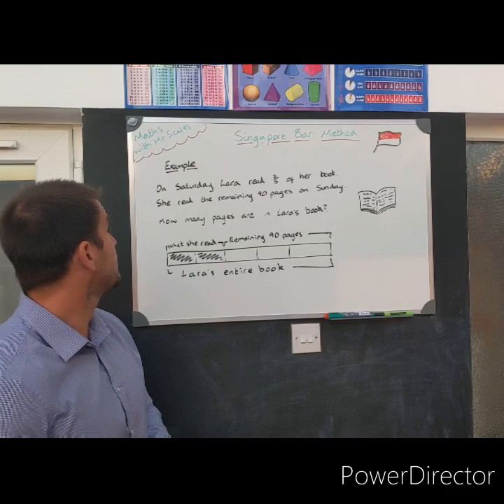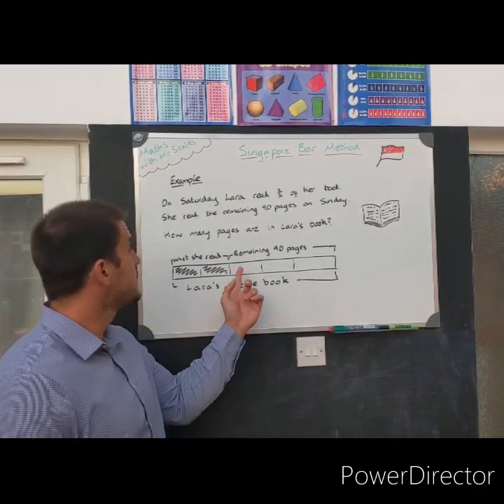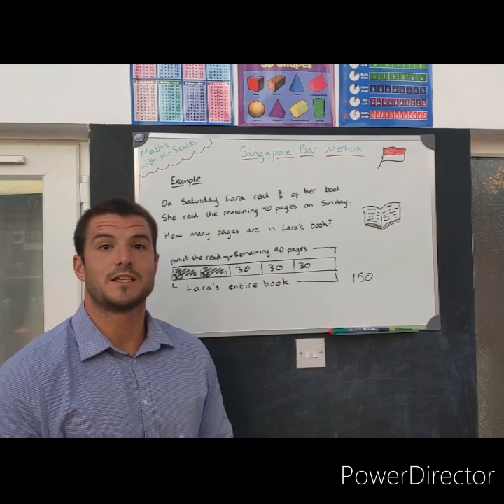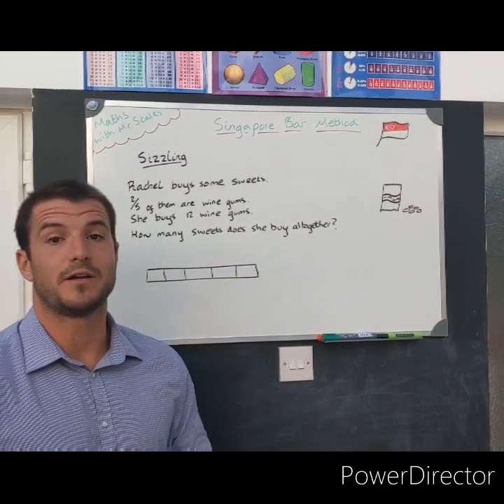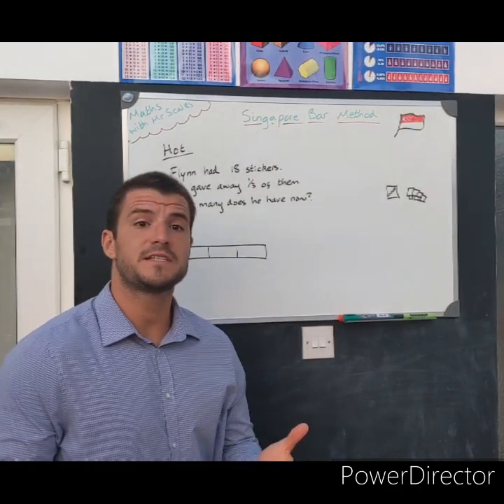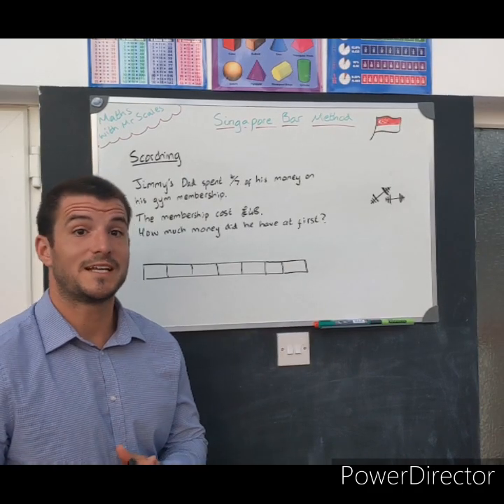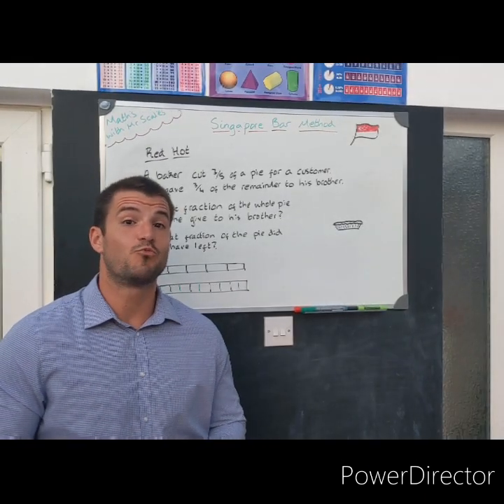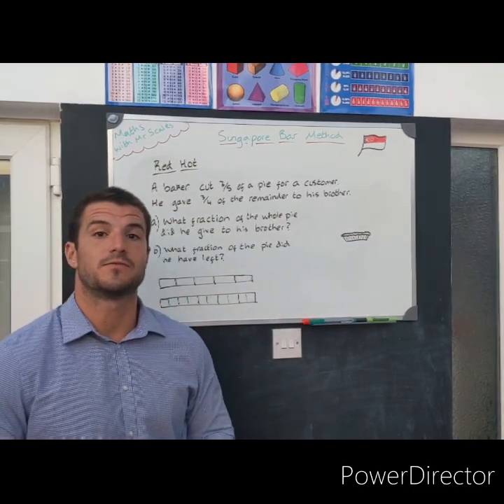Team Maroon - Maths 1 Around the World- Wk 10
Singapore Bar Method